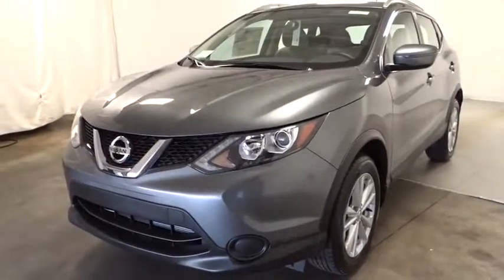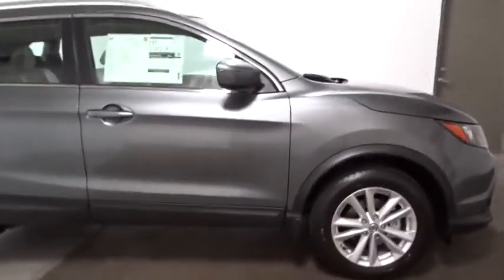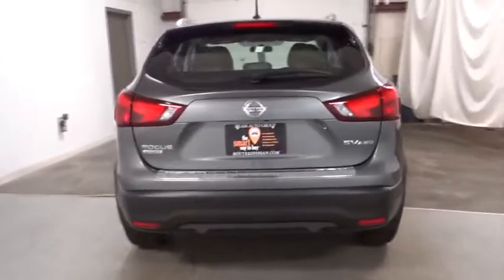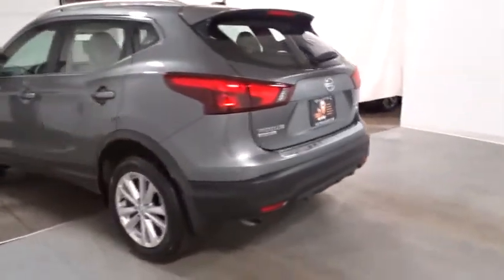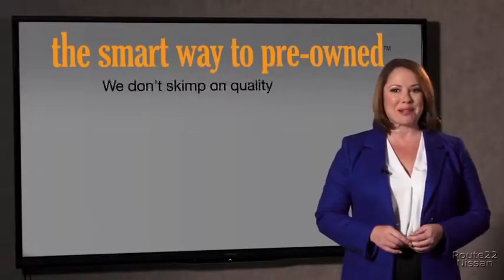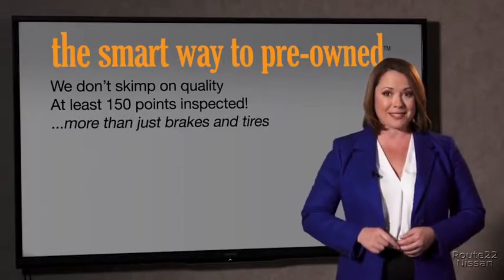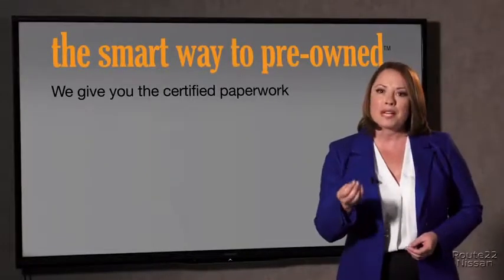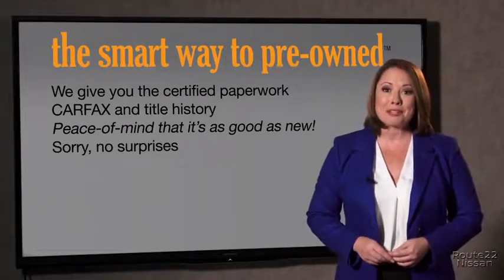2017 Nissan Rogue Sport Hillside, Newark, Union, Elizabeth, Springfield, NJ 371227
2017 Nissan Rogue Sport
2017 Nissan Rogue Sport SV - Stock#: 371227 - VIN#: JN1BJ1CR0HW109317

Integrated Roof Antenna,Radio w/Seek-Scan, MP3 Player, Clock, Speed Compensated Volume Control, Steering Wheel Controls and Radio Data System,Radio: AM/FM/CD/AUX -inc: 5 advanced Drive-Assist display, 6 speakers, USB connection port for iPod interface and other compatible devices, Bluetooth hands-free phone system, streaming audio via Bluetooth, hands-free text messaging assistant, SiriusXM satellite radio and Siri Eyes Free,2 LCD Monitors In The Front,Black Side Windows Trim,Body-Colored Door Handles,Fully Automatic Projector Beam Halogen Daytime Running Headlamps w/Delay-Off,Speed Sensitive Variable Intermittent Wipers,Roof Rack Rails Only,Wheels: 17 x 7.0 Aluminum Alloy,Body-Colored Power Side Mirrors w/Manual Folding and Turn Signal Indicator,Fixed Rear Window w/Fixed Interval Wiper, Heated Wiper Park and Defroster,Tires: P215/60R17 All-Season,Fully Galvanized Steel Panels,Clearcoat Paint,Black Grille w/Chrome Accents,Wheels w/Silver Accents,Compact Spare Tire Mounted Inside Under Cargo,Perimeter/Approach Lights,Black Rear Bumper,Body-Colored Front Bumper,Black Bodyside Cladding and Black Wheel Well Trim,Light Tinted Glass,Lip Spoiler,Tailgate/Rear Door Lock Included w/Power Door Locks,Steel Spare Wheel,Liftgate Rear Cargo Access,40-20-40 Folding Bench Front Facing Fold Forward Seatback Rear Seat,Day-Night Rearview Mirror,Remote Keyless Entry w/Integrated Key Transmitter, Illuminated Entry, Illuminated Ignition Switch and Panic Button,Driver Foot Rest,Fade-To-Off Interior Lighting,Manual Adjustable Front Head Restraints and Manual Adjustable Rear Head Restraints,Manual Tilt/Telescoping Steering Column,Front Cupholder,-Way Passenger Seat -inc: Manual Recline and Fore/Aft Movement,Full Cloth Headliner,Power 1st Row Windows w/Driver 1-Touch Up/Down,Front Map Lights,Illuminated Glove Box,Cloth Seat Trim,Cargo Space Lights,Interior Trim -inc: Chrome And Metal-Look Interior Accents,Delayed Accessory Power,Rear Cupholder,HVAC -inc: Underseat Ducts and Console Ducts,Front Bucket Seats -inc: 6-way power driver's seat w/power lumbar and 4-way adjustable front passenger's seat,Carpet Floor Trim,Power Rear Windows and Fixed 3rd Row Windows,Perimeter Alarm,1 12V DC Power Outlet,Systems Monitor,Full Floor Console w/Covered Storage, Mini Overhead Console w/Storage and 1 12V DC Power Outlet,Outside Temp Gauge,Urethane Gear Shift Knob,Front Center Armrest and Rear Center Armrest,Cruise Control w/Steering Wheel Controls,Gauges -inc: Speedometer, Odometer, Engine Coolant Temp, Tachometer, Trip Odometer and Trip Computer,Driver And Passenger Door Bins,Seats w/Cloth Back Material,Driver And Passenger Visor Vanity Mirrors w/Driver And Passenger Illumination, Driver And Passenger Auxiliary Mirror,Digital/Analog Display,Remote Releases -Inc: Mechanical Cargo Access and Mechanical Fuel,Dual Zone Front Automatic Air Conditioning,Proximity Key For Doors And Push Button Start,Full Carpet Floor Covering,Cargo Area Concealed Storage,Power Door Locks w/Autolock Feature,Trip Computer,Engine Immobilizer,Rigid Cargo Cover,Engine: 2.0L DOHC 16-Valve I4,GVWR: 4,455 lbs,Automatic Full-Time All-Wheel Drive,Transmission: Xtronic CVT Automatic -inc: manual shift mode,TBD Axle Ratio,4-Wheel Disc Brakes w/4-Wheel ABS, Front And Rear Vented Discs, Brake Assist and Hill Hold Control,Front And Rear Anti-Roll Bars,Permanent Locking Hubs,Transmission w/Driver Selectable Mode,Multi-Link Rear Suspension w/Coil Springs,110 Amp Alternator,Single Stainless Steel Exhaust,Gas-Pressurized Shock Absorbers,Brake Actuated Limited Slip Differential,60-Amp/Hr Maintenance-Free Battery w/Run Down Protection,14.5 Gal. Fuel Tank,Electric Power-Assist Steering,Strut Front Suspension w/Coil Springs,Airbag Occupancy Sensor,Outboard Front Lap And Shoulder Safety Belts -inc: Rear Center 3 Point, Height Adjusters and Pretensioners,ABS And Driveline Traction Control,Tire Specific Low Tire Pressure Warning,Curtain 1st And 2nd Row Airbags,Dual Stage Driver And Passenger Front Airbags,Side Impact Beams,Rear Child Safety Locks,Electronic Stability Control (ESC),Dual Stage Driver And Passenger Seat-Mounted Side Airbags,RearView Monitor Back-Up Camera